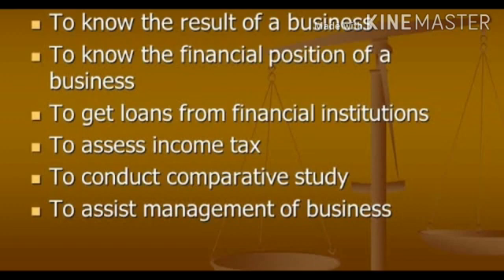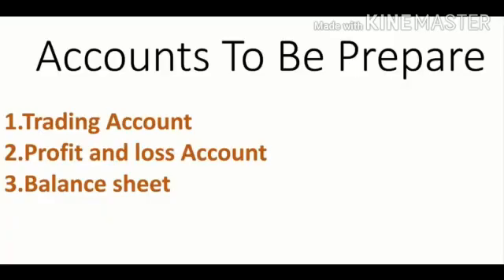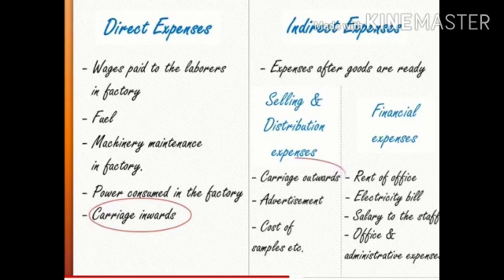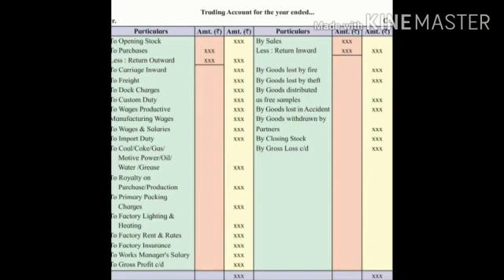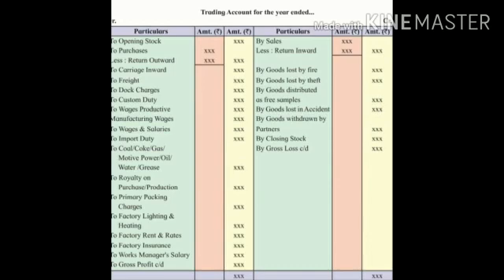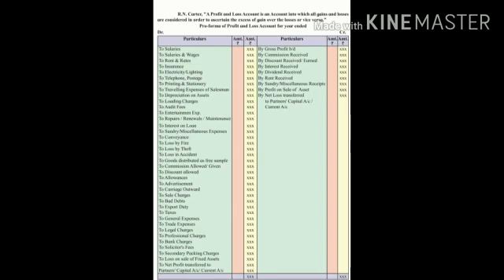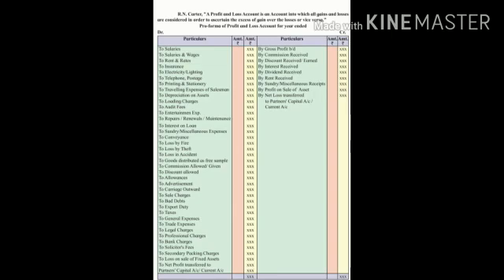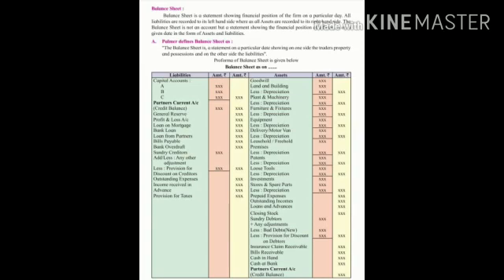PARTNERSHIP FINAL ACCOUNT PART 2 HSC NEW SYLLABUS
BY : MS.RIZWANA